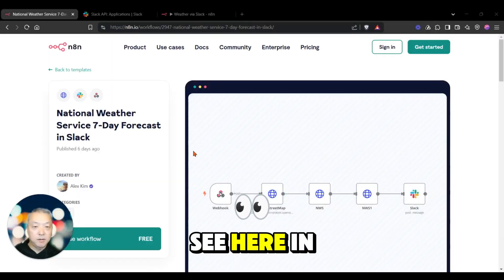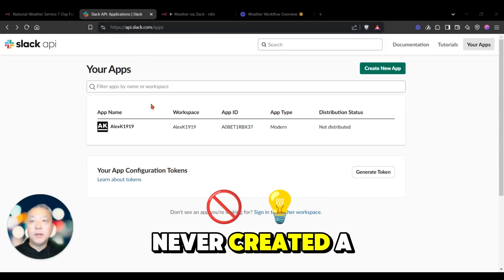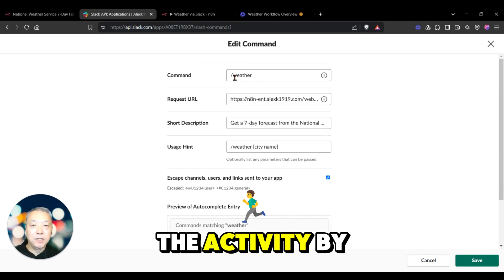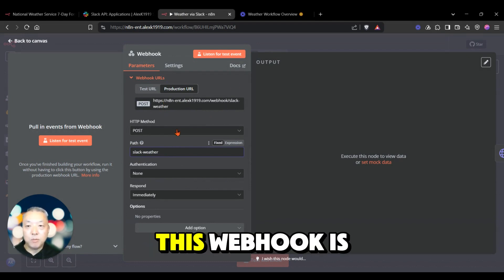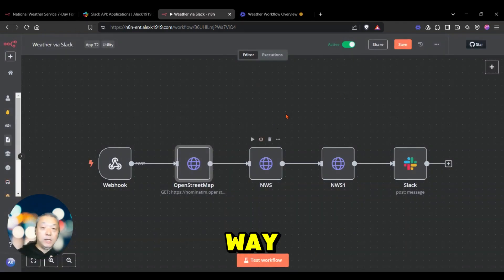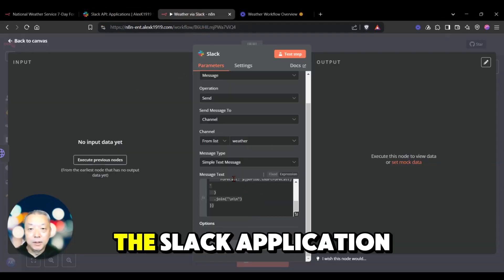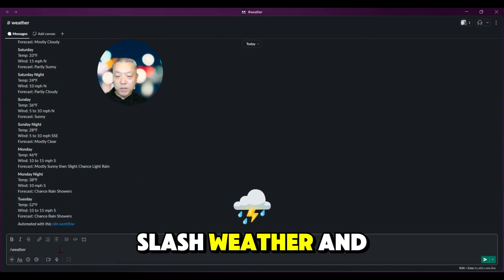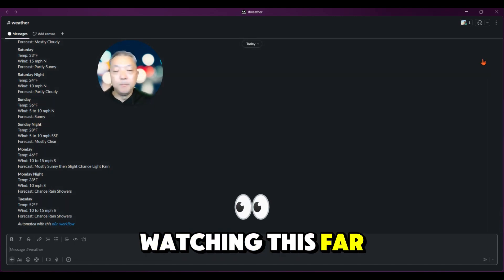Automate Your Weather Forecast with n8n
This is a utility workflow I created to use in a few of my other projects.
Grabs the 7-day weather forecast from the National Weather Service.
All API's are free to use as is this workflow template.

Guess what? It doesn't use any AI!

Timeline:
00:00 - Introduction & Workflow Preview
00:38 - Overview of the Workflow
01:12 - Setting Up the n8n Workflow
01:48 - Navigating to the Actual Workflow
02:23 - Understanding the API Setup
03:03 - Fetching Data from the National Weather Service
03:37 - Formatting JSON Data for Usability
04:09 - Weather Channel Data Integration
04:44 - Finalizing and Testing the Workflow

*About Me:*
I’m Alex, an AI-Native Workflow Automation Architect building enterprise-grade solutions for SMBs and Enterprises alike. I'm also a n8n Ambassador and part of their Experts Program.